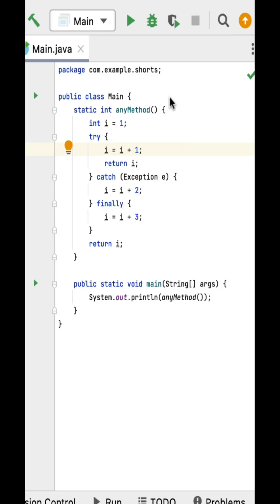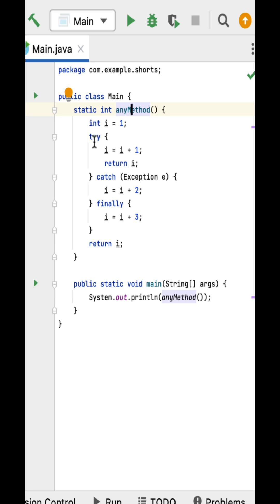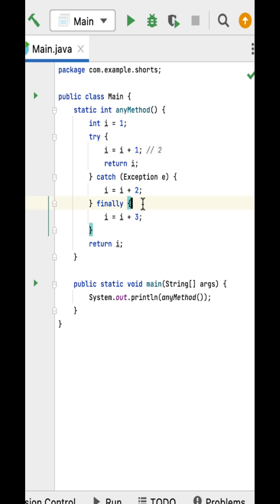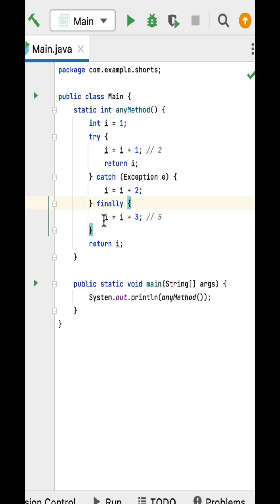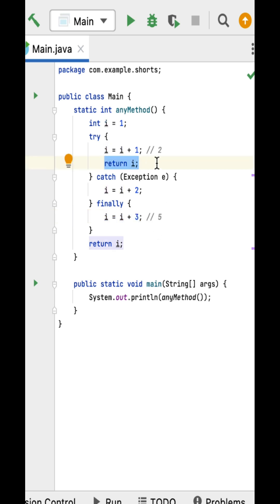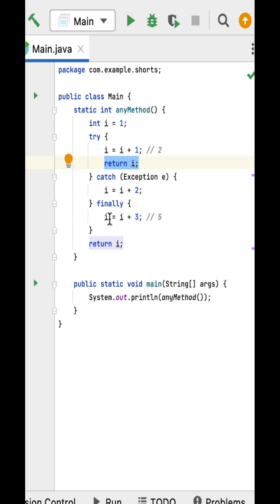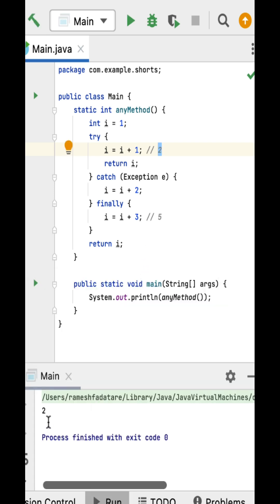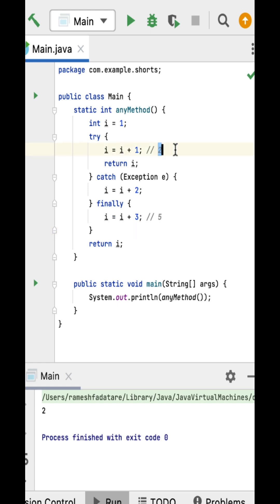Java Coding Program 25 | Exception Handling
Learn the basics of Exception Handling in Java, including how to use try, catch, finally, and throw to manage runtime errors effectively. Master handling exceptions like NullPointerException and IOException to write more robust and error-free code. This is a crucial concept for coding interviews!